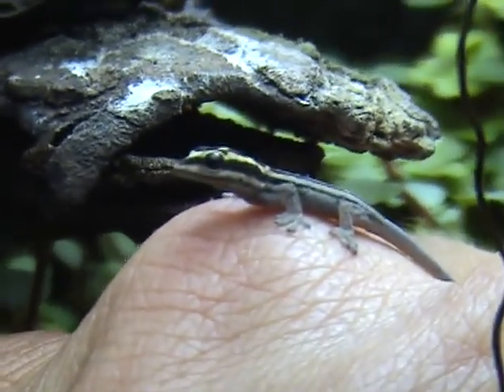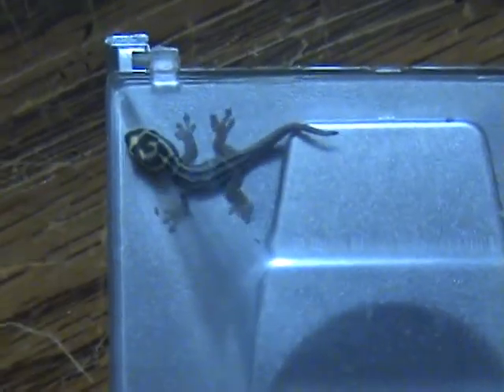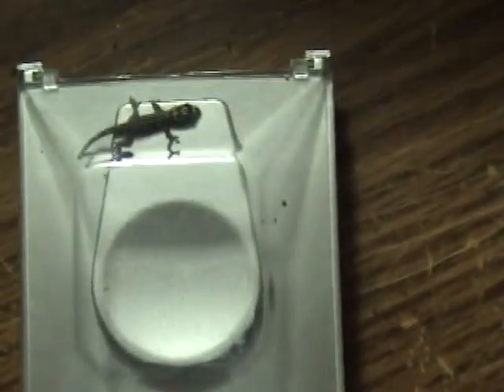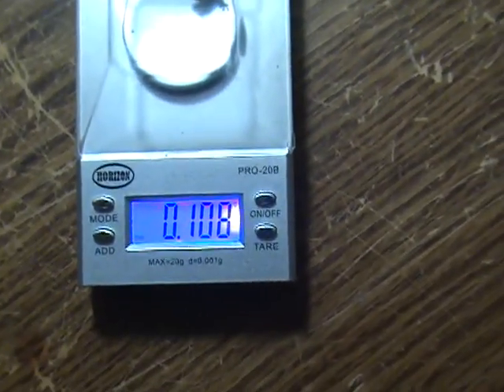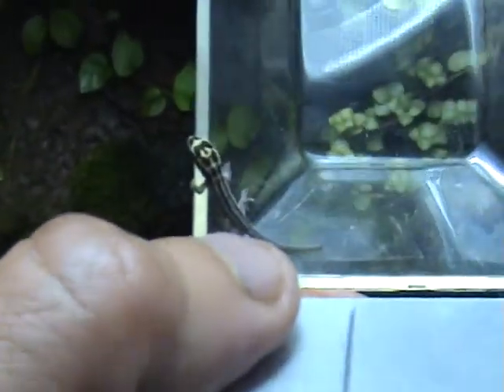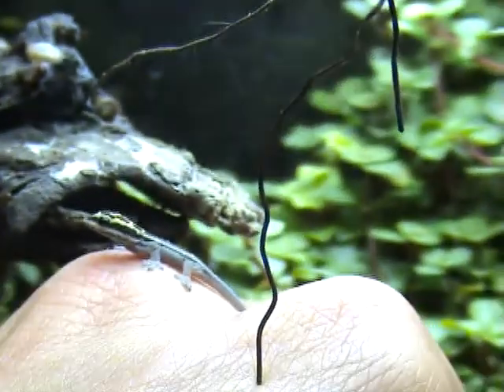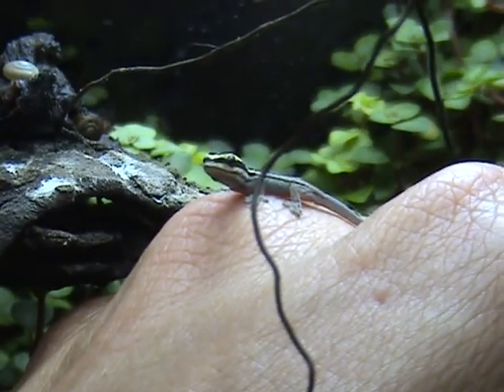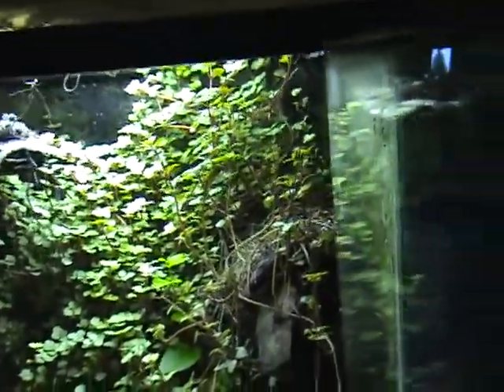Kimhowelli Hatchling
First Lygodactylus kimhowelli hatchling.  Weighs 107 milligrams.  Been wanting to weigh lygodactylus hatchlings for sometime now.  Purchased to the scale on eBay.